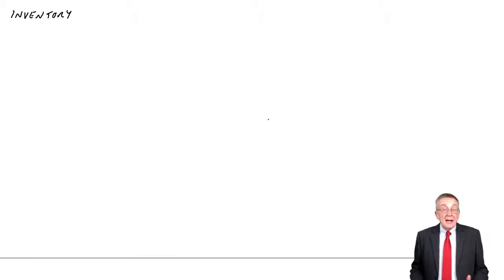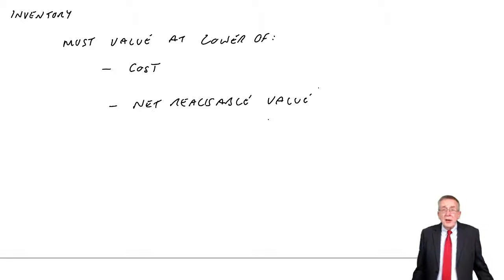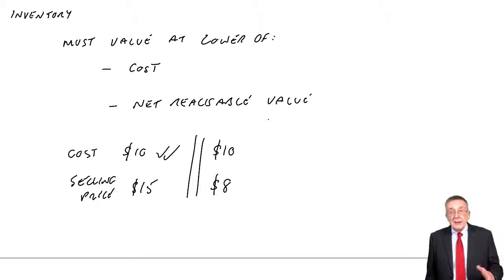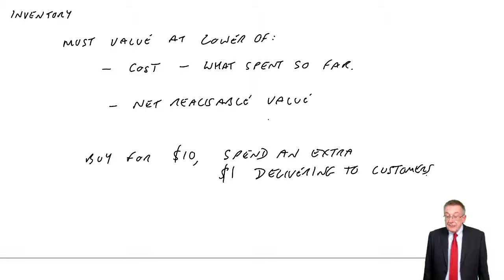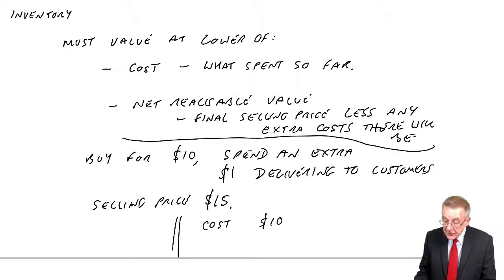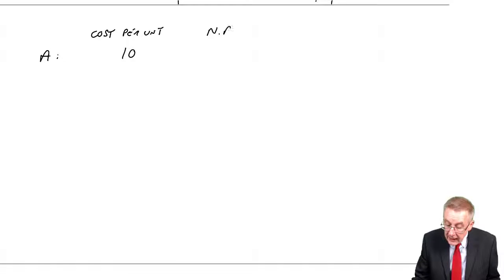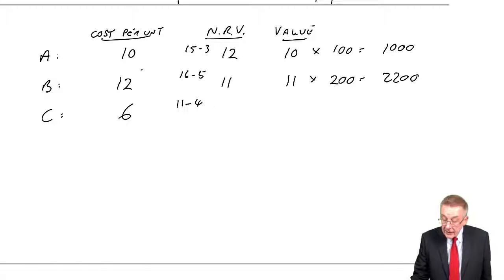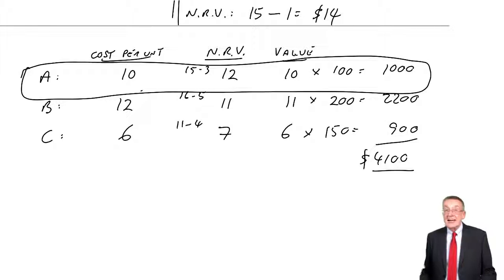CIMA BA3 Inventory and IAS 2 (part b)